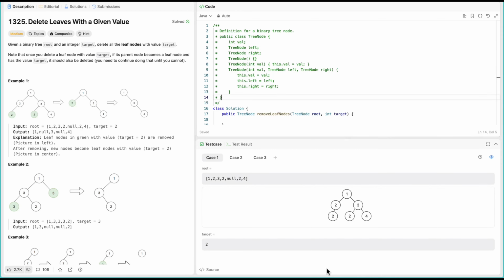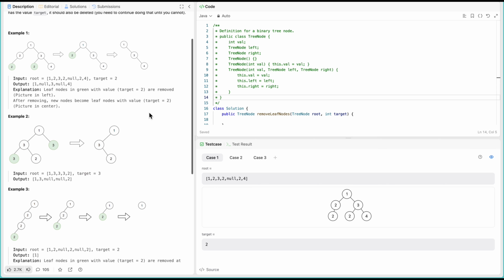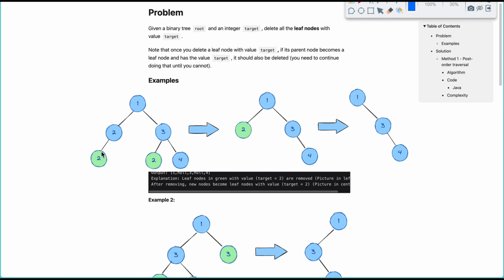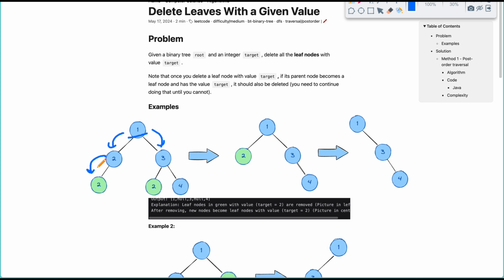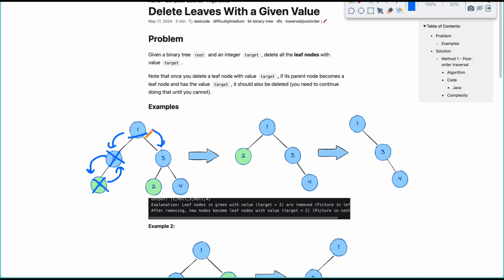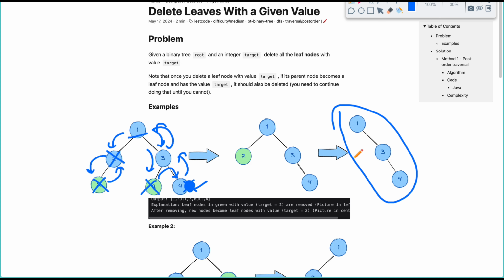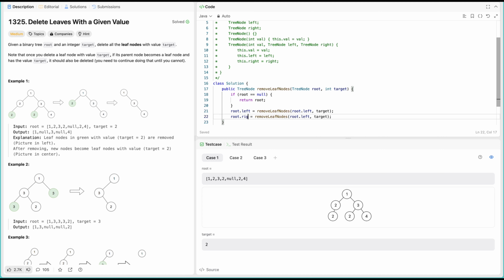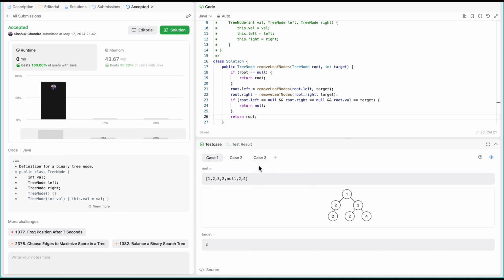Delete Leaves With a Given Value - Leetcode 1325 - Java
🧩 *PROBLEM DESCRIPTION*

Given a binary tree `root` and an integer `target`, delete all the **leaf nodes** with value `target`.

Note that once you delete a leaf node with value `target`**,** if its parent node becomes a leaf node and has the value `target`, it should also be deleted (you need to continue doing that until you cannot).

🔗 *LINKS*